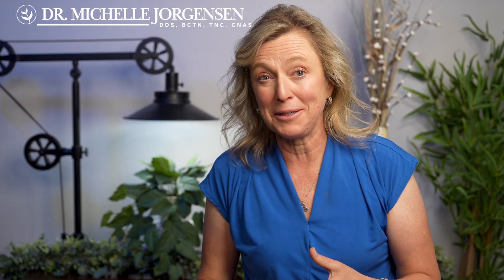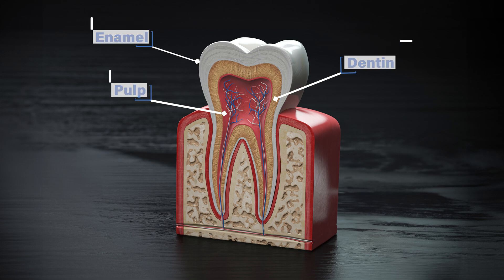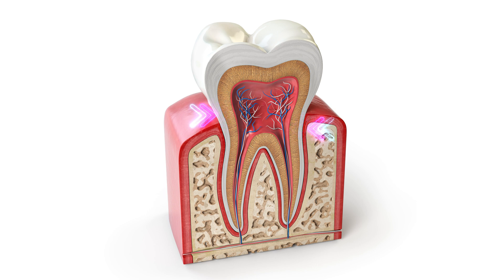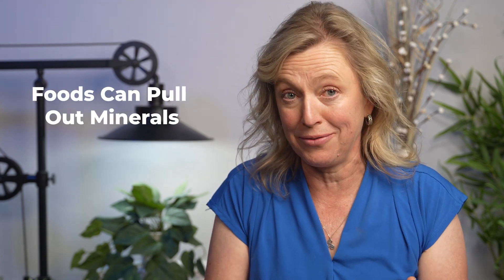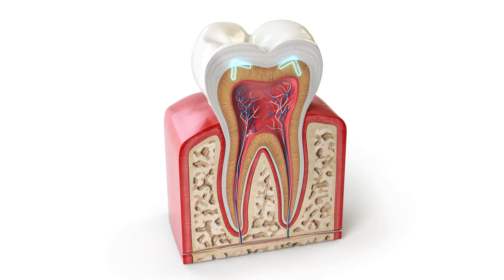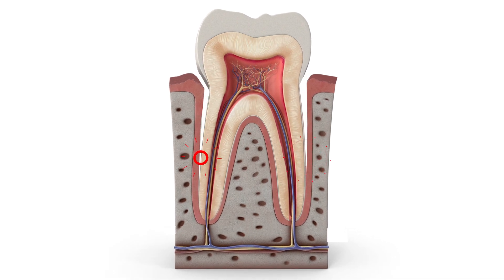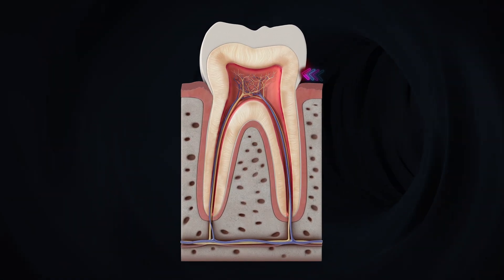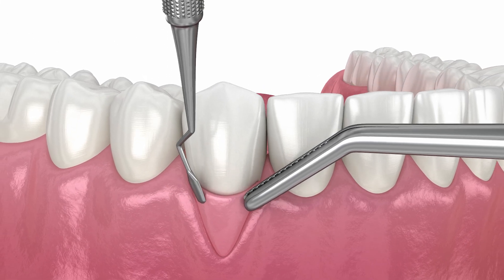Tooth Sensitivity: Why It Happens & How to Fix It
Stop Zapping Tooth Pain! Why You're struggling with tooth sensitivity and how you can fix it at home or in the dental office.👇

Do you get a shooting pain when you bite into something cold?

What about cold air or hot air? Does it bother your mouth?

Millions of people struggle with tooth sensitivity, that's why Dr Michelle created this video - so that you can know exactly what to do to heal your tooth sensitivity.

This video explains the science behind tooth sensitivity and offers solutions to get you back to enjoying your favorite treats pain-free!

Here's what you'll learn:
- The surprising reason why your teeth are sensitive to cold (it's all about tiny tubes!).
- Common culprits that weaken tooth enamel and trigger sensitivity (acidic foods, worn teeth, receding gums).
- Simple at-home solutions like using special toothpaste and avoiding acidic drinks.
- Powerful remedies your dentist can offer.

Plus, discover:
- How to increase mineral content for stronger teeth.
- The surprising connection between dental health and vitamin D.
- Natural (at home) ways to manage tooth sensitivity.

Say goodbye to tooth sensitivity! Watch this video to learn the root cause of your pain and discover effective solutions for a healthier, happier smile.

Chapters:
0:00 - what is causing sensitivity
2:44 - what do you do about it from home
4:17 - dental treatments that can reduce sensitivity
5:19 - more at home solutions